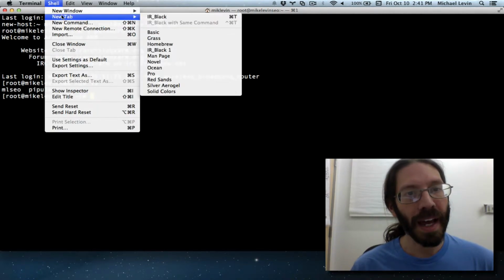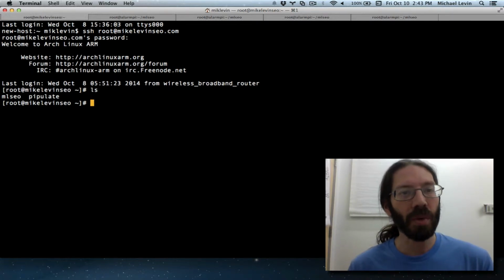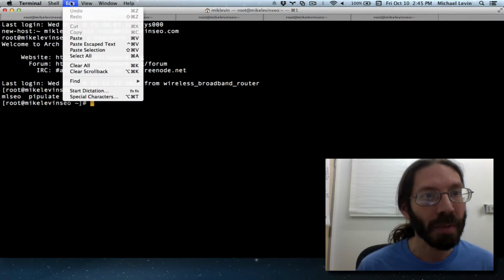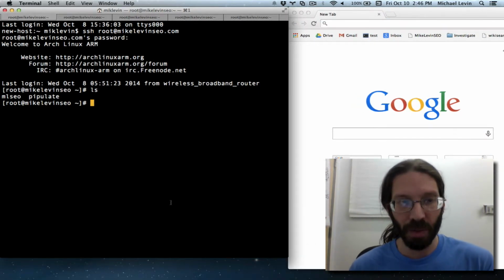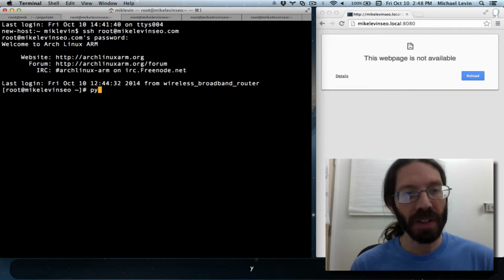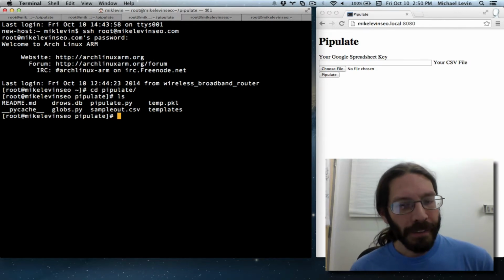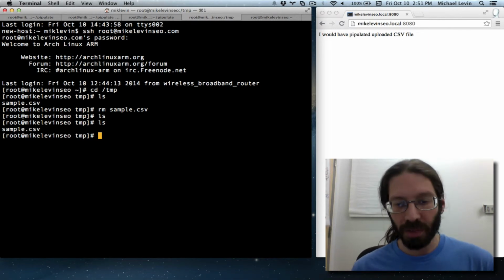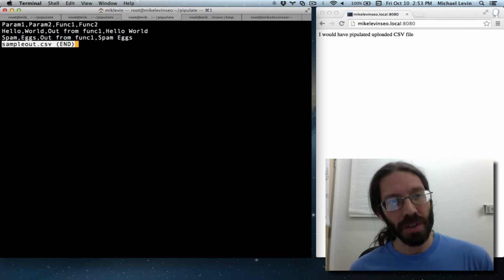Getting Into the Groove / Re-acquiring State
When you like things set up just such-and-such a way, and you're not coding every day, and those same machines are used for so many other uses, it's all the harder to get back where you were and into your grove. It's a little late in the day already, but here I am getting back into the grove.